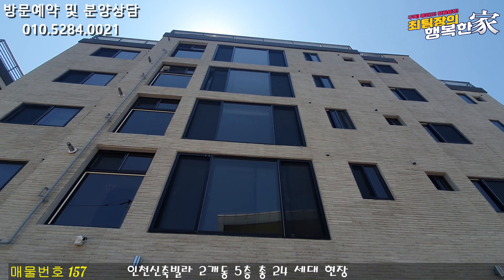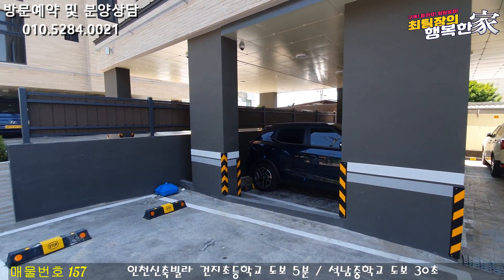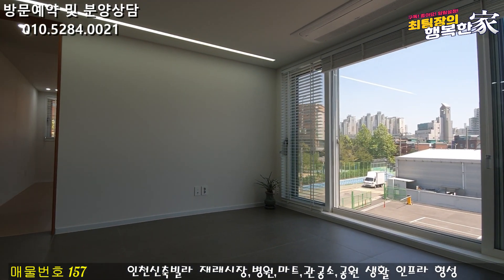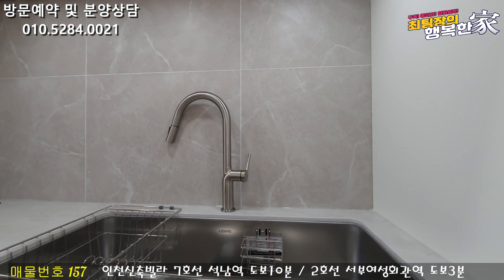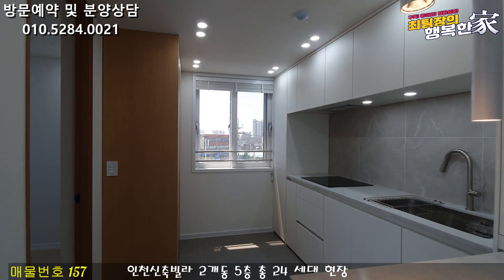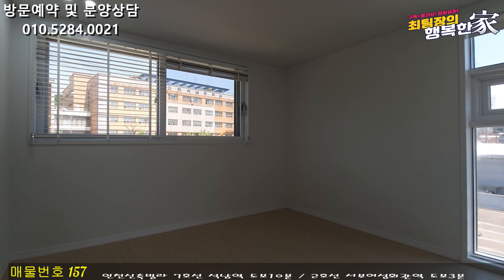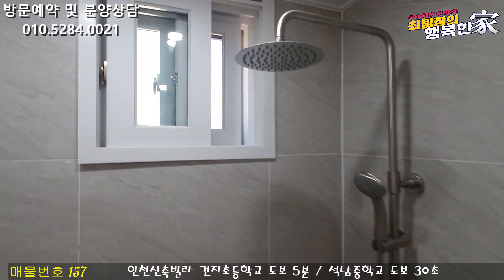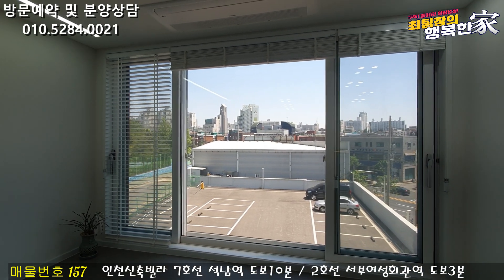인천신축빌라 해약세대는 놓칠수 없지~!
현장위치 : 인천시 서구 석남동

  대형마트, 도서관, 복지센터, 공원, 시장, 은행, 관공서 등등 생활 인프라 형성